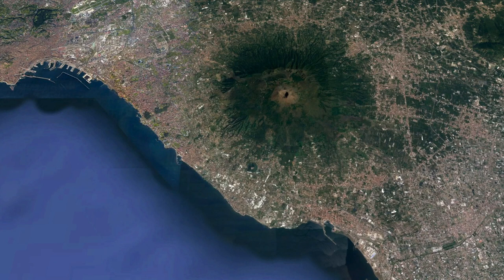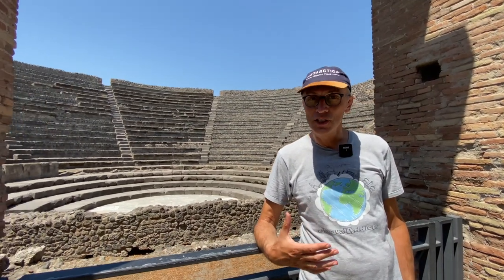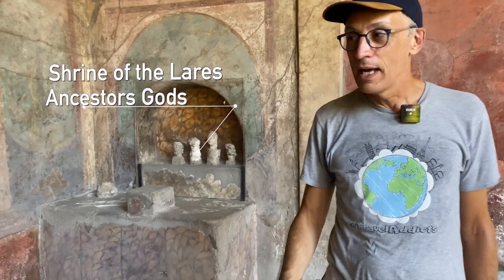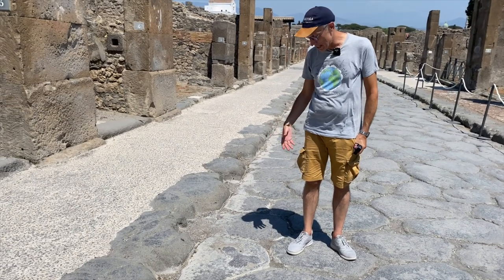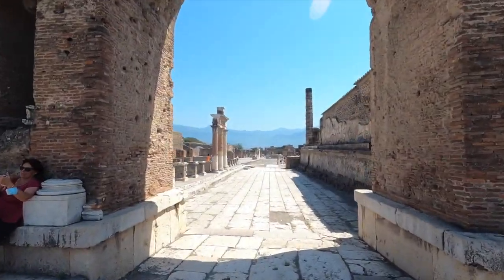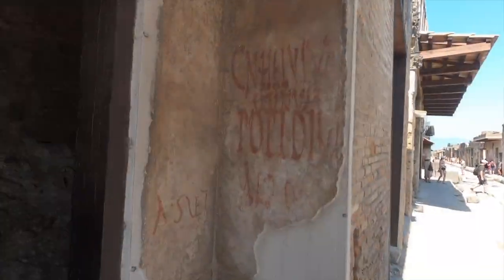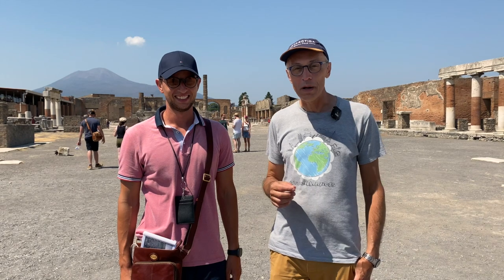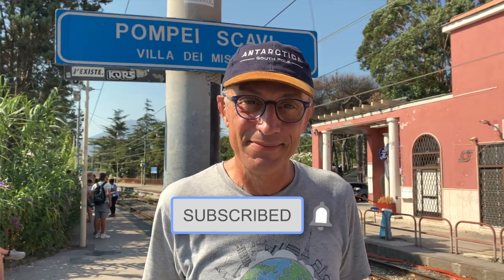Herculaneum And Pompeii: Part Two - A Tour From Naples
Pompeii in one day, from Naples by train. In the last video, we left the train station of Ercolano, and we took the 21 minutes train ride to Pompeii scavi train station. Arrived at the Pompeii Scavi e Villa dei Misteri train station, we walked to the archeological park. The station is a few steps away from the site entrance. We hired a guide, Vincenzo, for our tour of Pompeii in one day. The site is very big, and there is a lot to see. Hiring a guide is a great way to be sure you don't miss anything in Pompeii. Our tour started by the theatres of Pompeii, the big one, and the small one. After the theatres, we visited a few great villas. We took a nice look at the pedestrian crosswalk of Pompeii.
We then walked by the main crossroads in Pompeii Via dell'Abbondanza, and via Stabiana. This was the Pompeii equivalent of the Main Street of any North American city. We continued our tour of Pompeii to the forum where we look at Pompeii's political center. After the forum, we visited the Brothel that, unfortunately, was closed due to the pandemic. We then walked to the Thermae Stabiane, one of many Pompeii public baths. Our tour ended by the Pompeii arena, where people of Pompeii used to watch gladiators fights. We then walked back to the train station to go back to Naples after our great Pompeii and Herculaneum tour in one day from Naples.